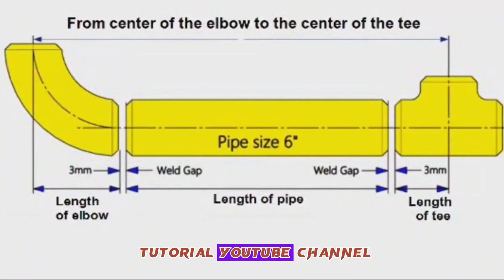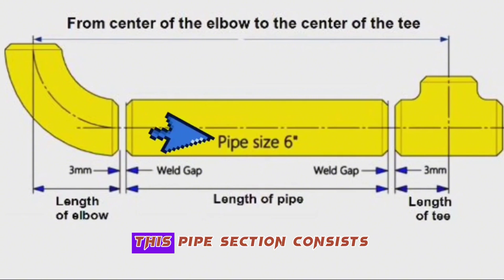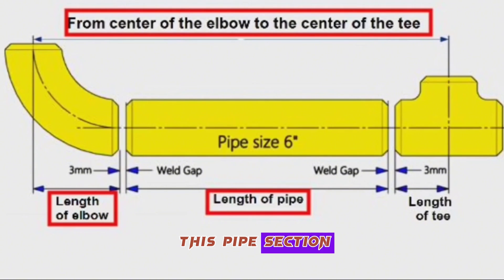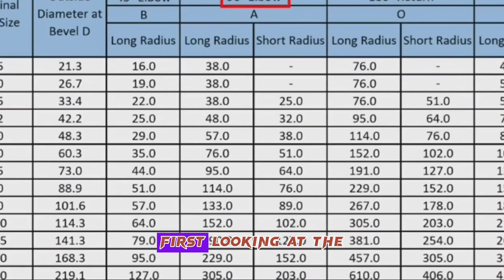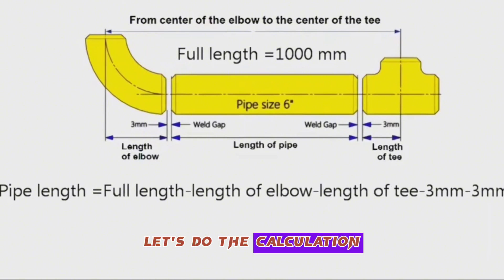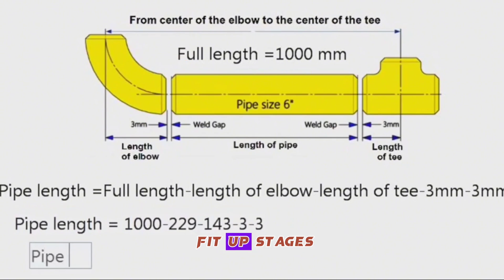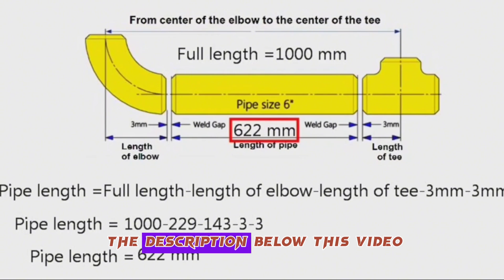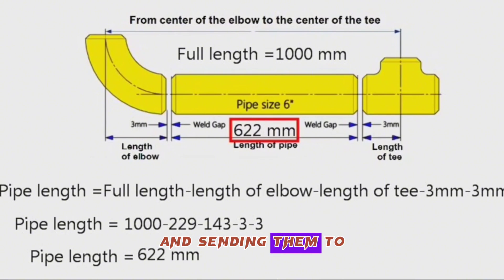Pipe True Length Calculation Made Easy